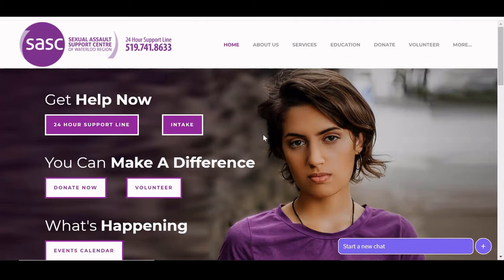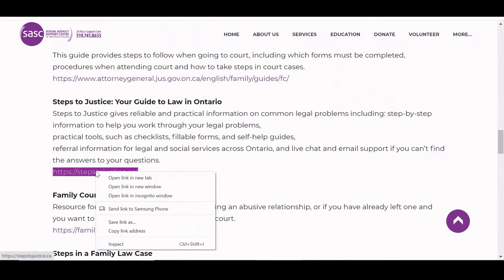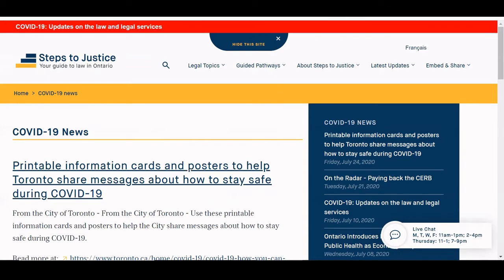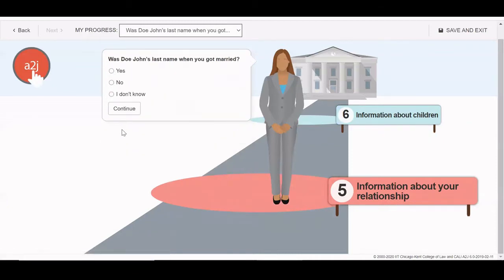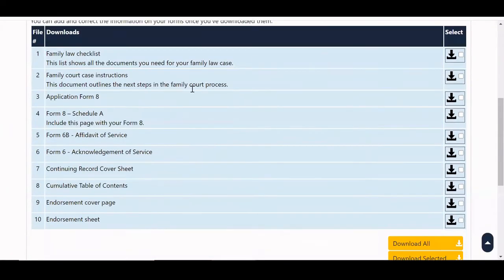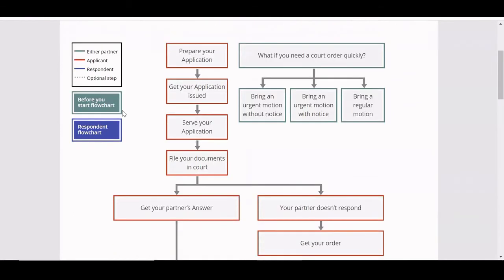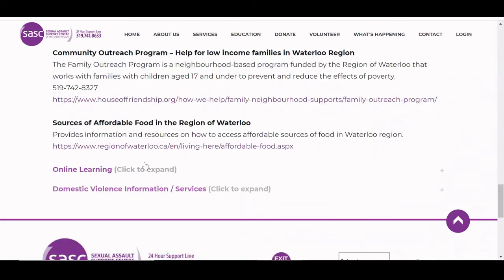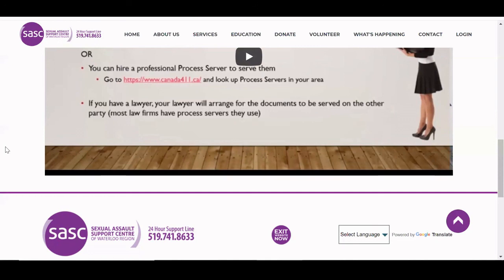Family Court Support Series, Video 2: Resources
Our Family Court Support Worker guides you through resources that are available to you via our website, sascwr.org.